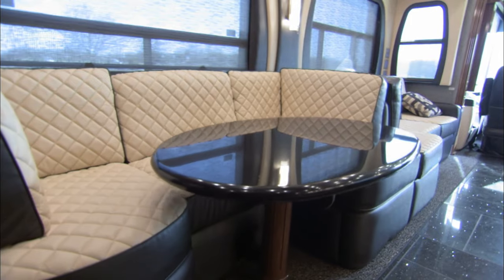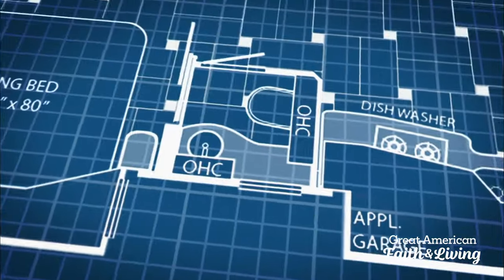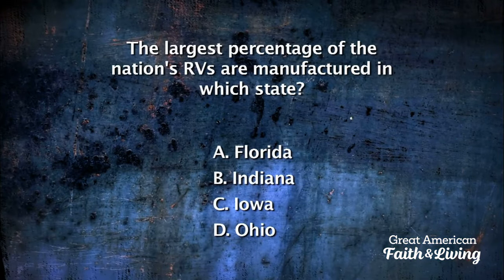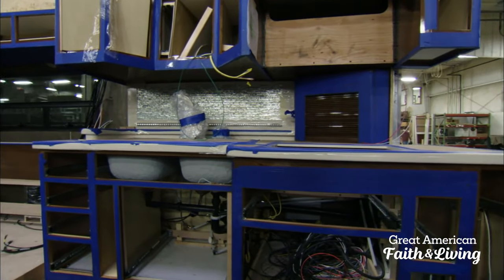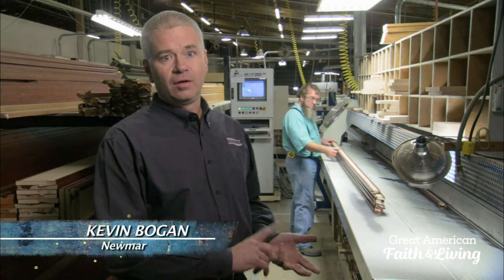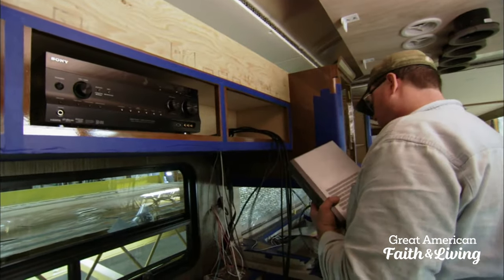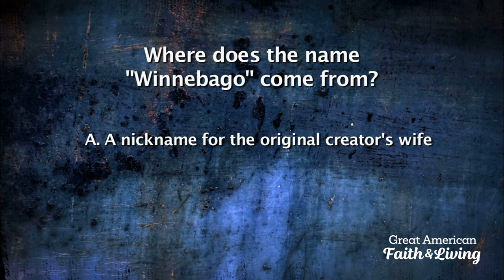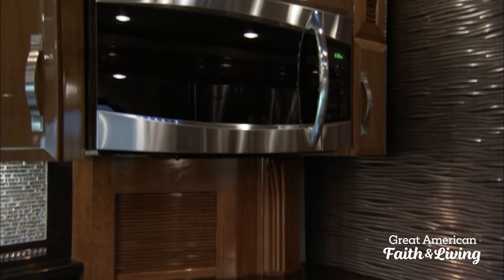RV Nation | Season 1 | Episode 3 | King of the Road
RV Nation will blow your mind with the build of the highly impressive King Aire and show you why it rules the road.